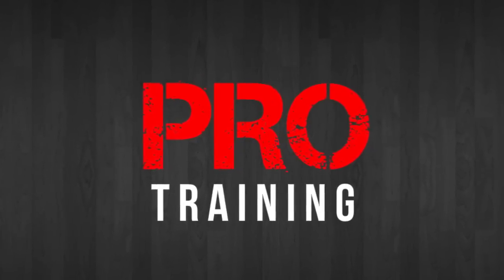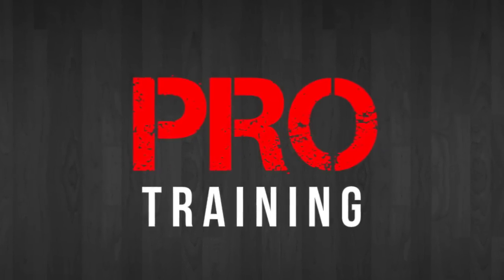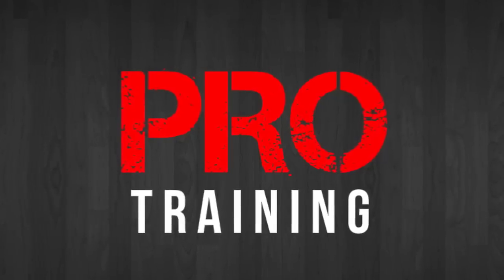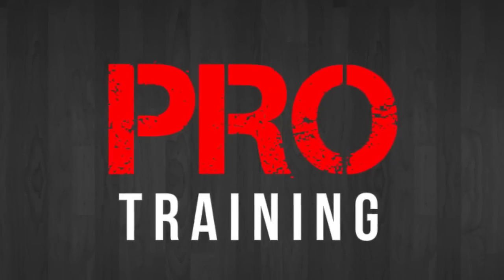How To: Side Step | How To: Create Space For Your Shot PT. 3 | Pro Training